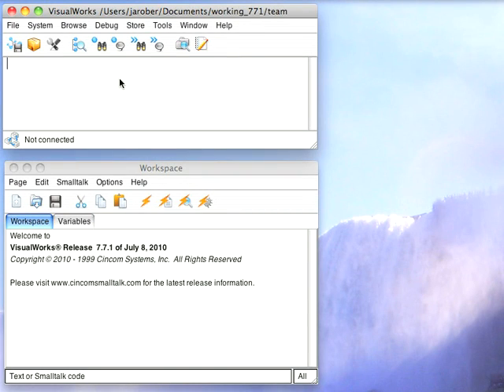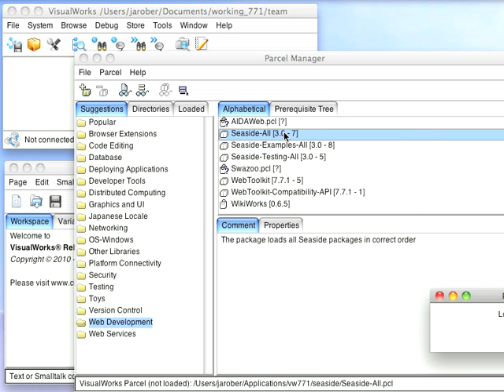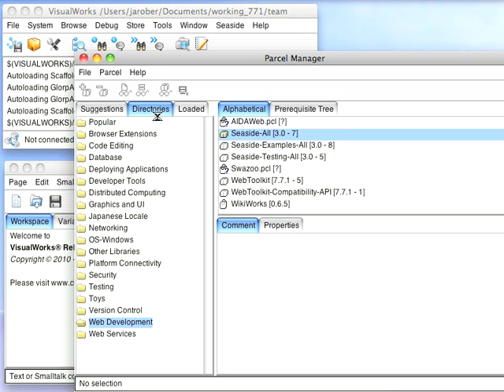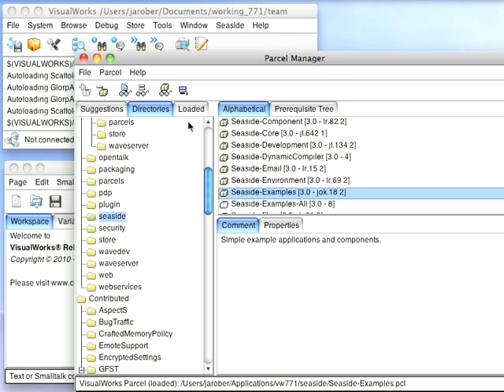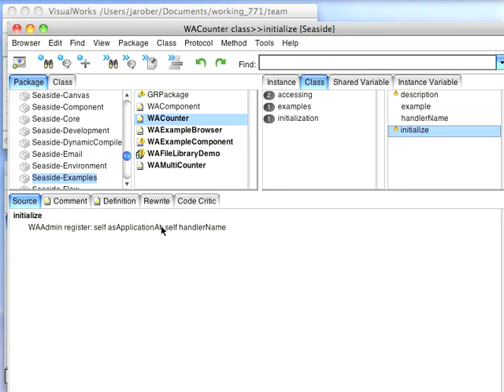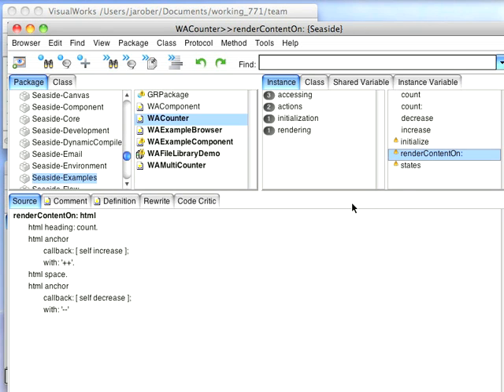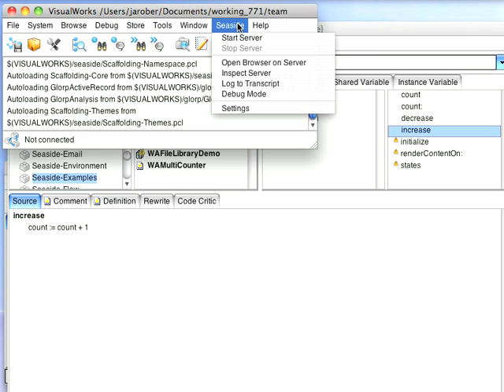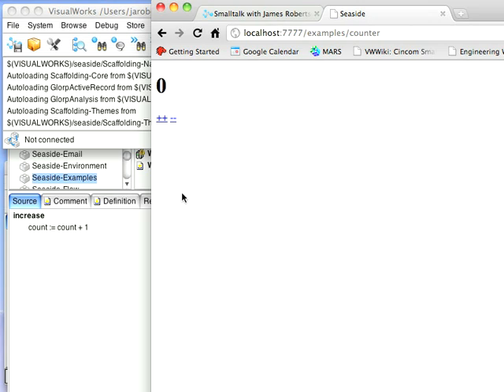Looking at the Seaside Counter Example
A brief look at the Counter example in Seaside 3.0, showing you how to load it and learn from it